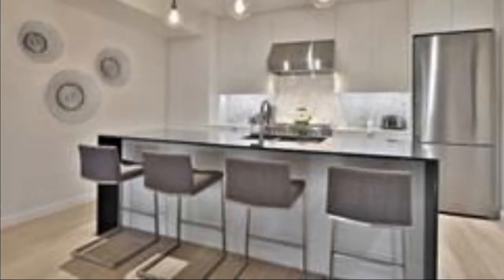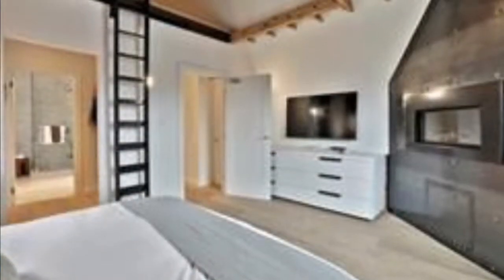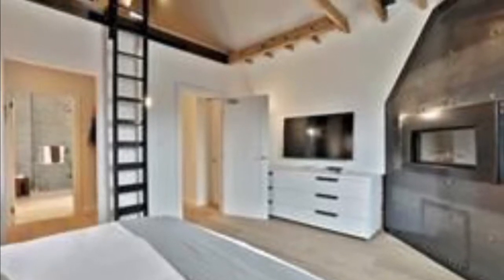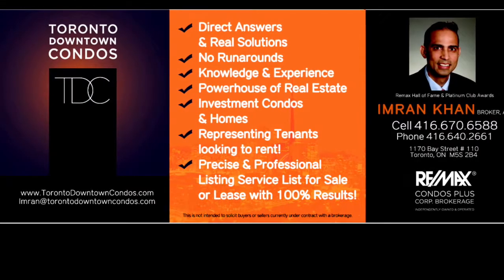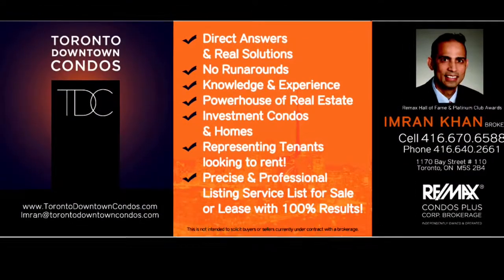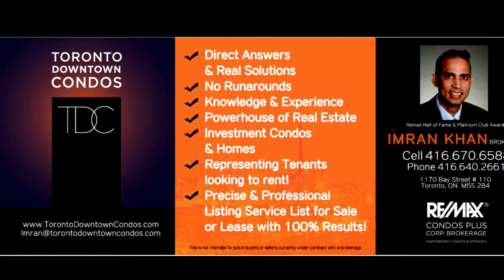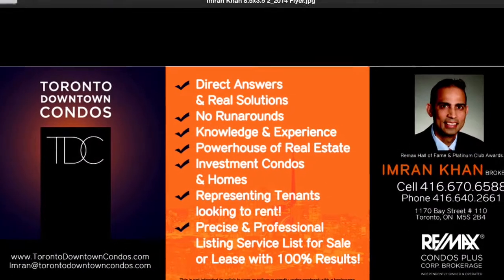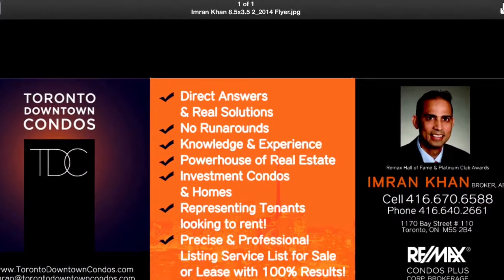West 40 Residences